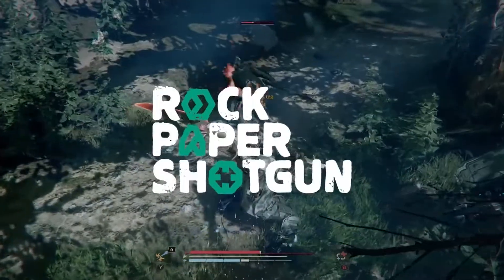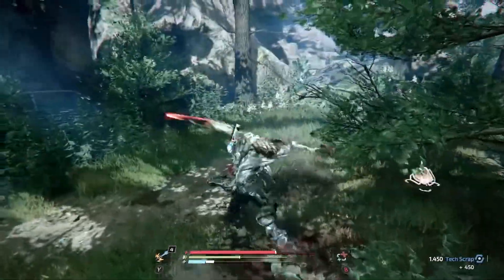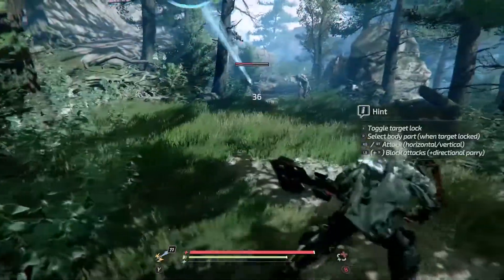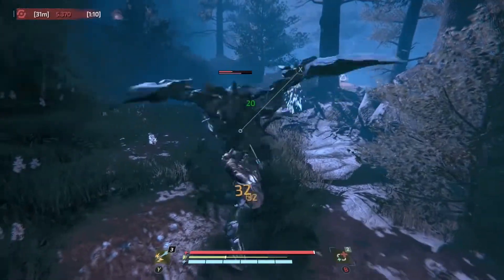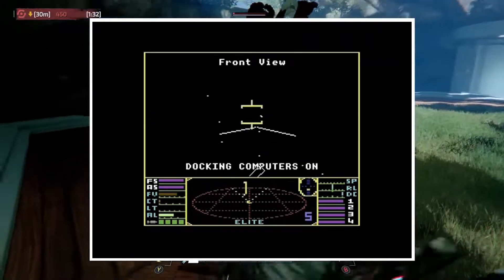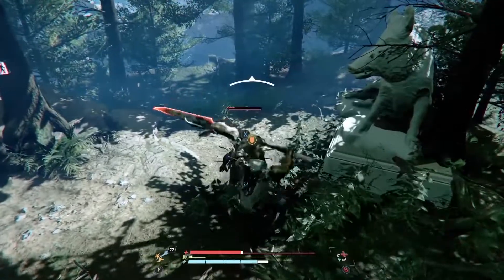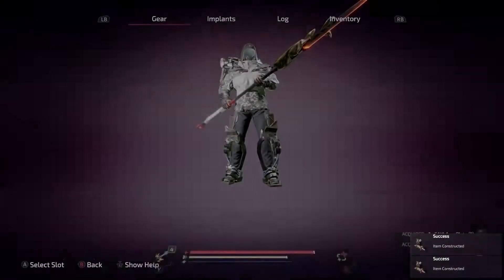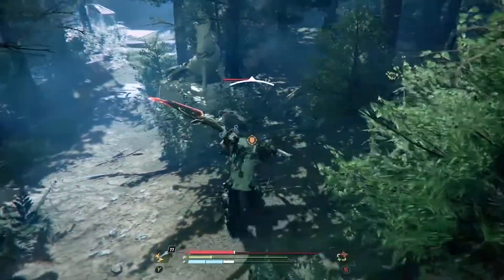The Surge 2 новый геймплей